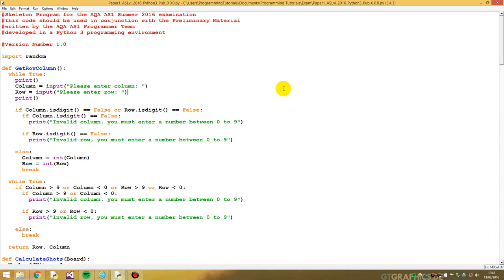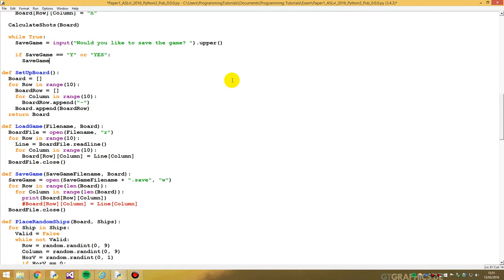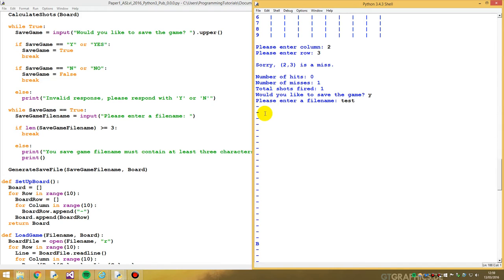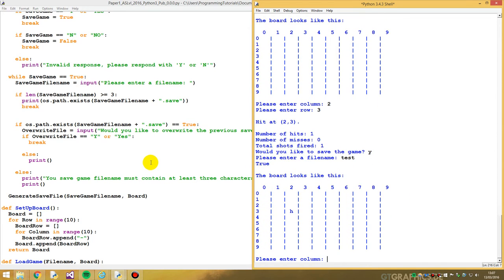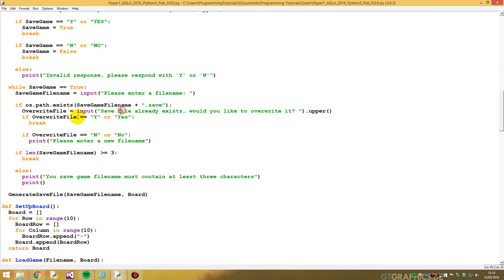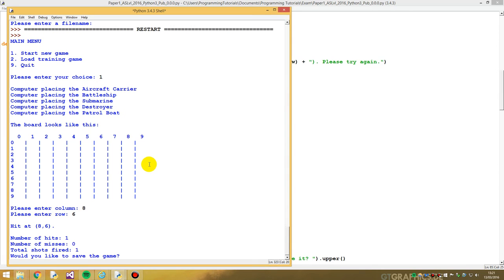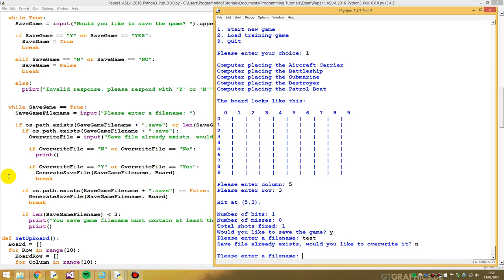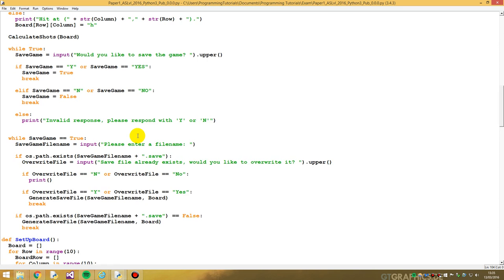AQA AS Computer Science - Warships: Saving the Game!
This series will cover some hypothetical questions which may come up in the AQA AS Computer Science Paper 1 Exam and how you would answer the question.

In this lesson we look at how to save the current status of the game.